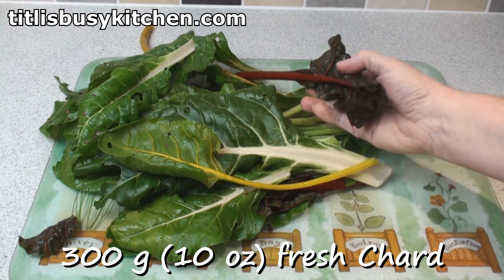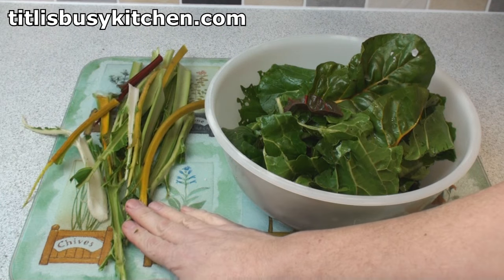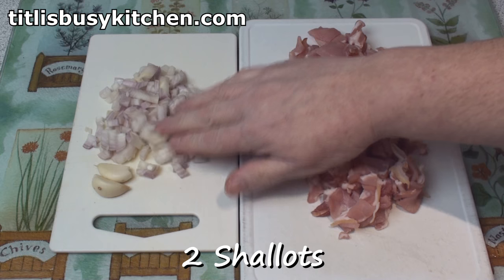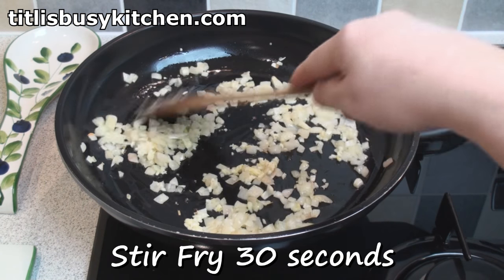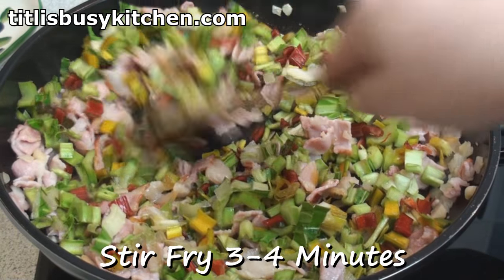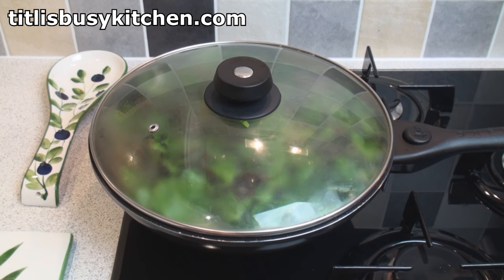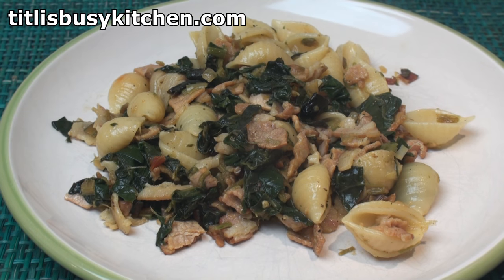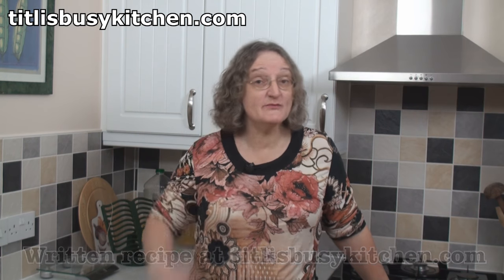Pasta with Bacon and Chard Recipe - Titli's Busy Kitchen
This quick and simple supper is so tasty you'll want to make it again and again!

Ingredients

    160 g dried pasta (shells, bows or spirals are best)
    300 g (10 oz) fresh chard
    300 g (10 oz) smoked bacon, chopped
    2 shallots, finely chopped
    2 garlic cloves, crushed
    1 tbsp olive oil
    Salt
    Ground black pepper
    Grated Parmesan or similar to garnish

Instructions

    Take the chard and tear the leaves from the stalks. Slice the chard stalks crossways.
    Heat the oil in a pan and stri-fry the shallots for about 2 minutes.
    Add the crushed garlic, stir and cook for 30 seconds.
    Add the bacon and stir-fry for around 3-4 minutes until the bacon has taken on colour.
    Add the chopped chard stalks and stir-fry for 3-4 minutes.
    Begin cooking the pasta according to the instruction on the packet.
    Season well with salt and pepper then tear the chard leaves into the pan.
    Spread the leaves out, cover and cook gently for 3-4 minutes.
    Stir the mixture, cover then cook gently for a further 3-4 minutes.
    Drain the pasta and mix well with the bacon and chard melange!
    Serve.

Titli's Tips
Serve with a green salad if you wish.

I always think of chard as a dual-purpose vegetable. The stalks can be used like onions - they soften but keep their shape when cooked (but taste nothing like onions) - and the leaves can be used like spinach (but taste nothing like spinach).